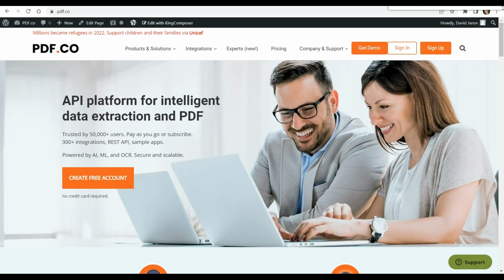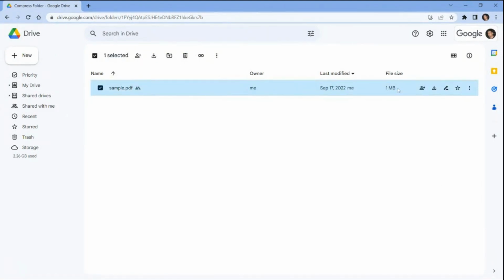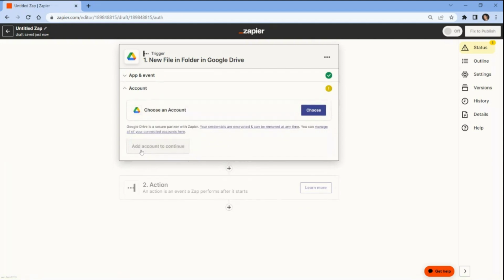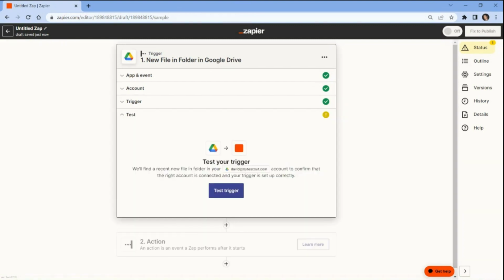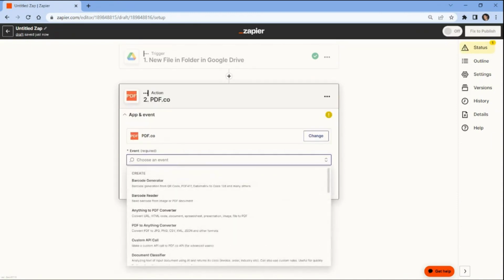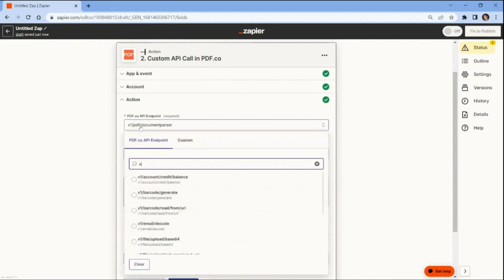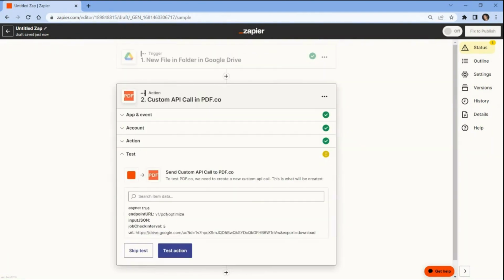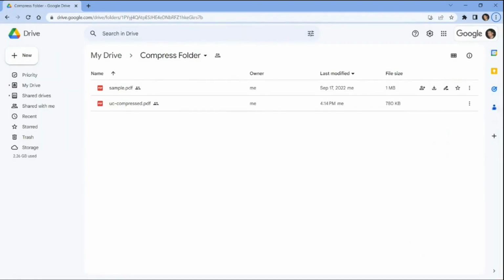How to Compress PDF File using PDF.co and Zapier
This video will demonstrate how to compress PDF files using PDF.co and Zapier.

PDF.co and Zapier's integration offers users the ability to customize their workflows and automate more complex document management tasks. For instance, users can create Zaps that automatically compress PDFs based on specific criteria, such as file size or document type. This customization feature allows users to tailor their workflows to their unique needs, improving their productivity and efficiency.

This integration offers users a cloud-based solution for PDF compression, enabling them to access the tool from anywhere with an internet connection. This feature is particularly useful for remote teams or users who travel frequently, as it provides them with the flexibility to compress PDFs from any location.

The integration also provides users with detailed analytics and reporting, enabling them to track the progress of their PDF compression workflows and monitor their document management performance. This feature allows users to identify areas for improvement and optimize their workflows further.

It offers users the flexibility to choose from various compression settings, such as image quality, resolution, and compression level. This feature allows users to strike a balance between file size reduction and visual quality, ensuring that their compressed PDFs meet their desired standards.

In summary, the PDF.co and Zapier integration offers users a convenient, efficient, and flexible solution for PDF compression. The integration's ability to customize workflows, automate complex tasks, provide real-time notifications, and deliver detailed analytics and reporting, makes it a valuable asset for professionals dealing with large PDF files regularly. With its cloud-based solution and various compression settings, the integration provides users with the flexibility to optimize their PDFs according to their unique needs, enhancing their document management experience.